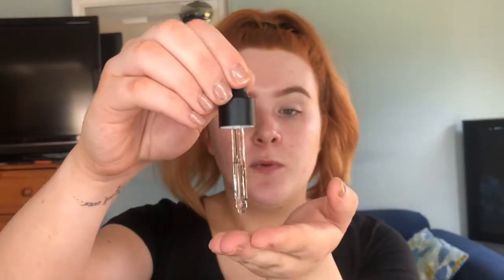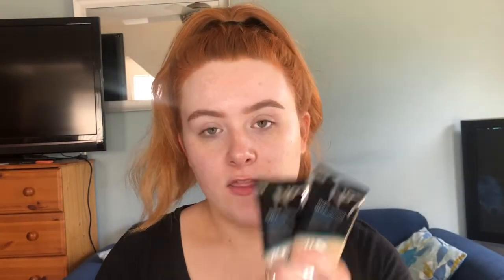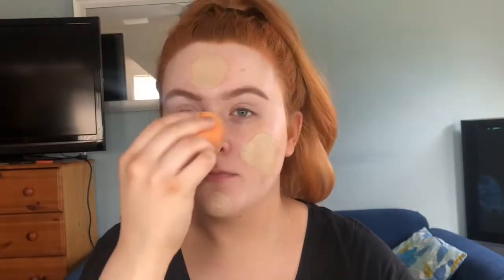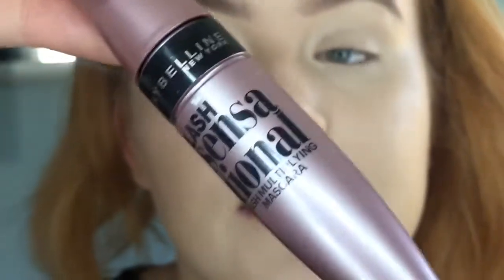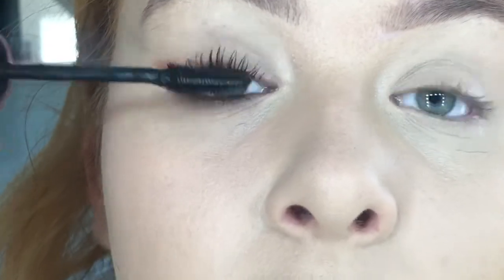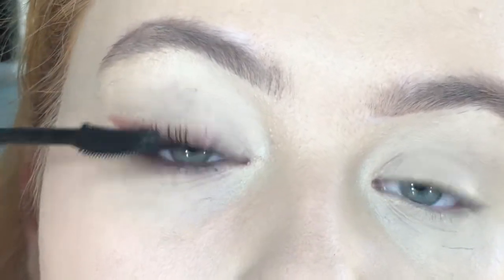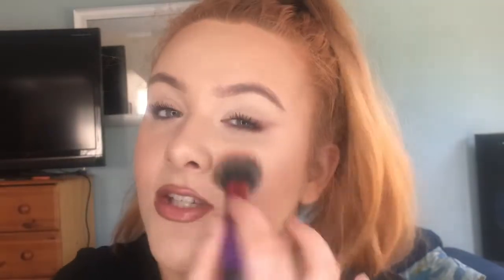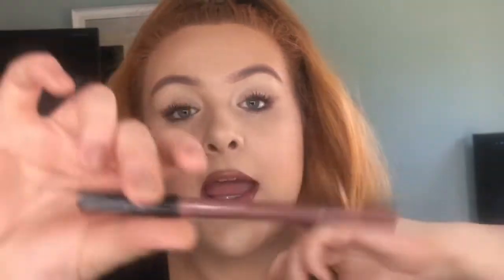DRUGSTORE EVERYDAY MAKEUP TUTORIAL - LaurenMurdoch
Hey guys! I am soooo sorry about the second part of the video 😅 these things happen but the next video will be massively improved! Listed below are the products i used and their prices